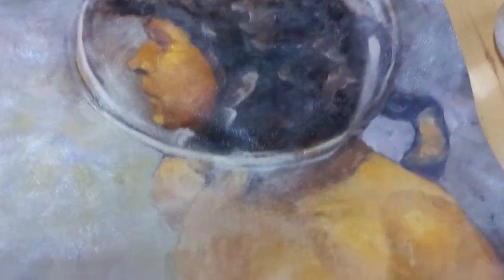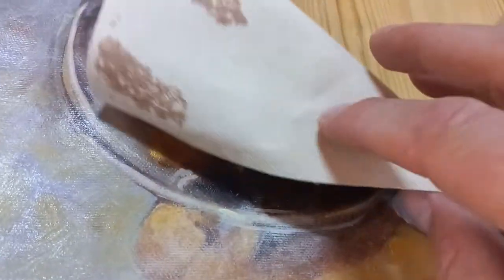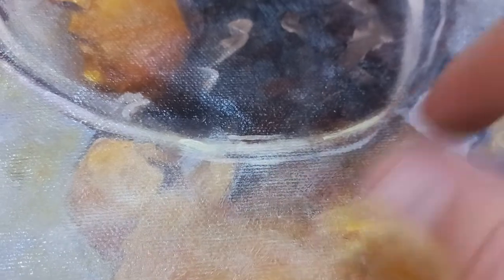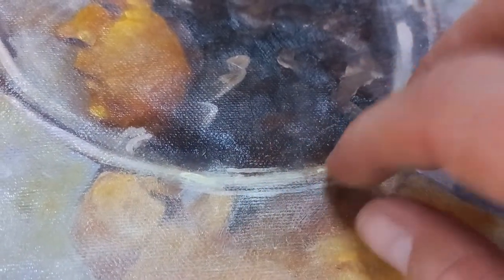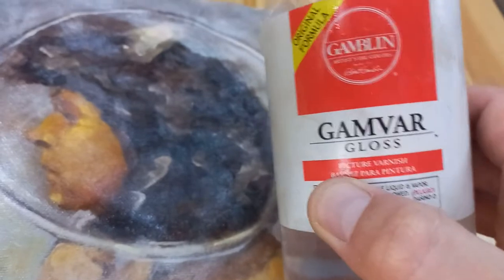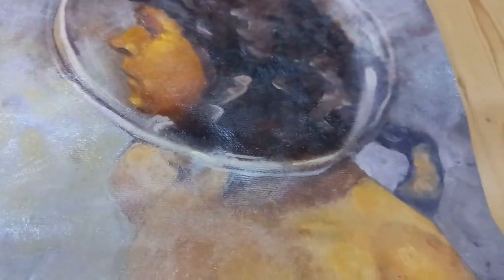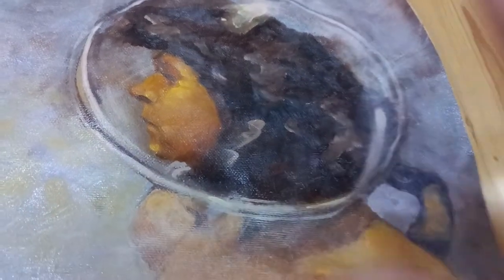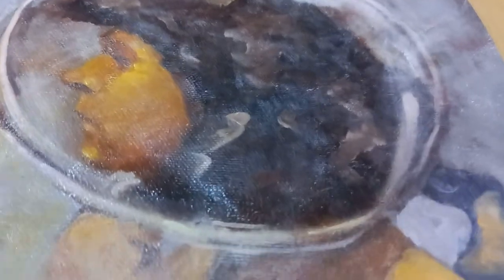Gamvar Picture Varnish peeling off?